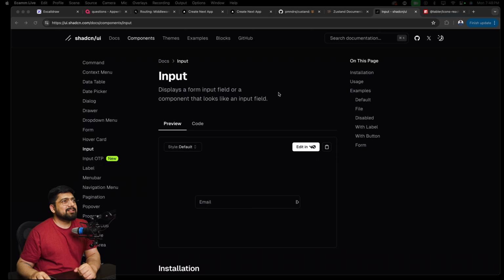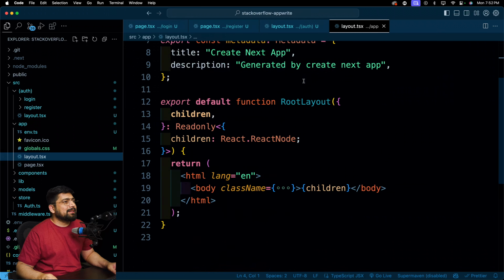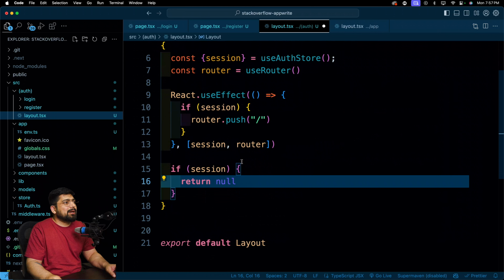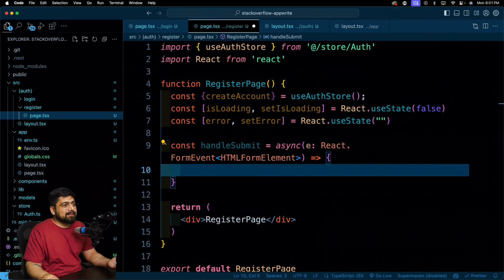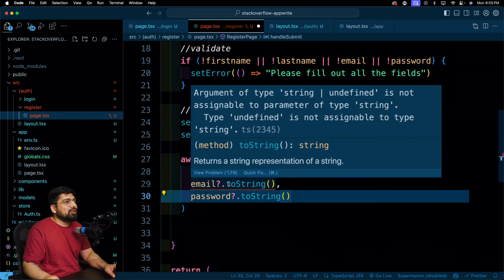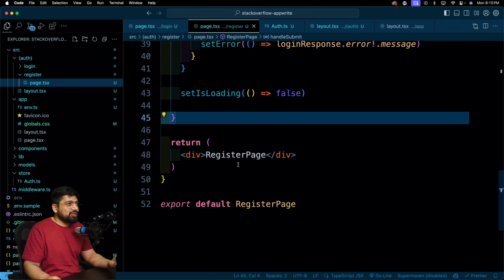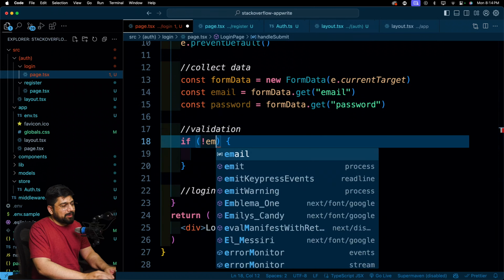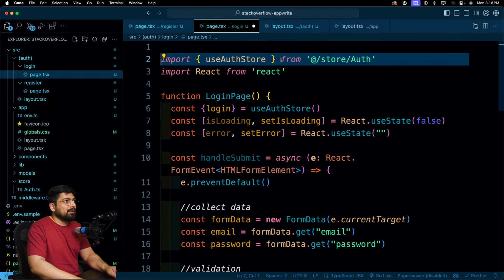Appwrite Nextjs Zustand Auth crash course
In this Appwrite Next.js and Zustand Authentication Crash Course, you'll dive into building the login and registration functionalities for a Stack Overflow clone. The tutorial focuses on implementing core functionalities using ShadCN for styling, allowing you to focus on creating essential email, password, and submit button components. You'll learn to structure your Next.js project by creating and configuring layout files, grouping authentication routes, and managing session state with Zustand. The course covers handling form submissions, data validation, and error management, ensuring a seamless user experience. With detailed instructions on using React hooks like useEffect and useState, you'll master creating dynamic authentication flows. By the end of this crash course, you’ll have a robust authentication system integrated into your Next.js app, utilizing Appwrite for backend management. Whether you're new to these technologies or looking to refine your skills, this video offers practical insights and hands-on coding experience, helping you efficiently build and deploy authentication features in your web applications. Don’t forget to check the code on GitHub and engage with the community in the comments!